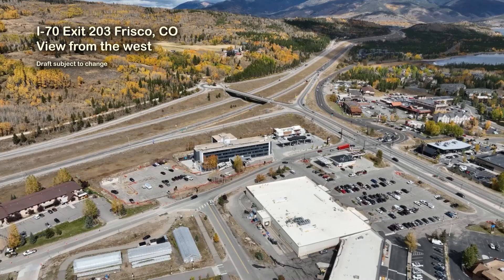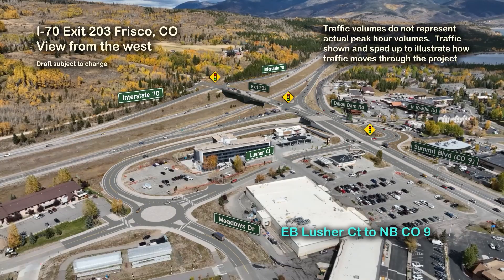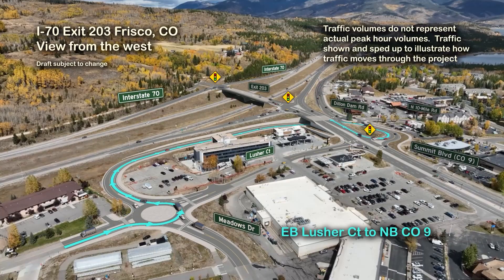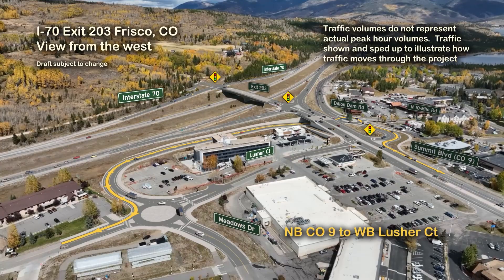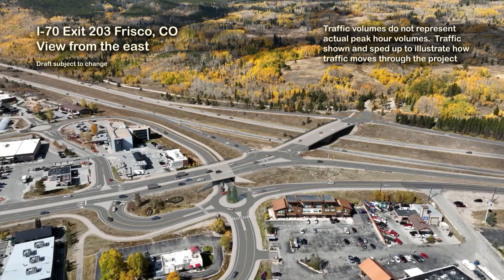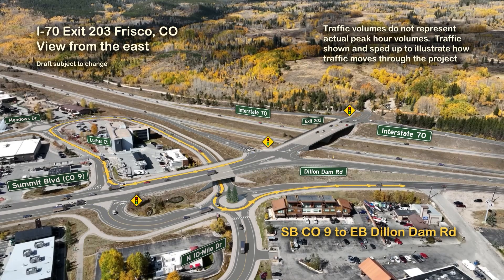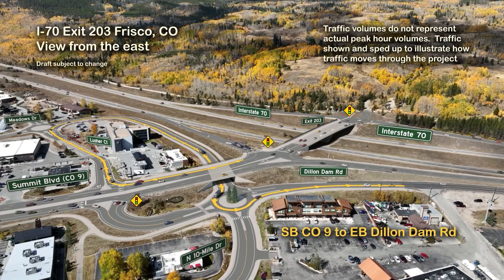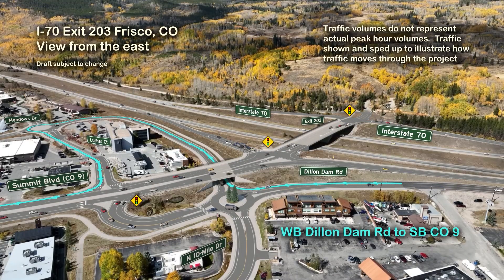I-70 Exit 203 Interchange in Frisco - Design Simulation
This video showcases safety, mobility, and operational improvements on I-70 at the Colorado State
Highway 9 Frisco interchange and the adjacent intersection on Lusher Court, Dillon Dam Road that are needed.